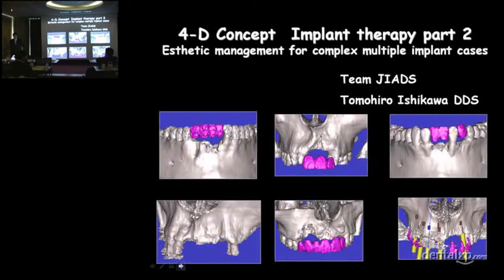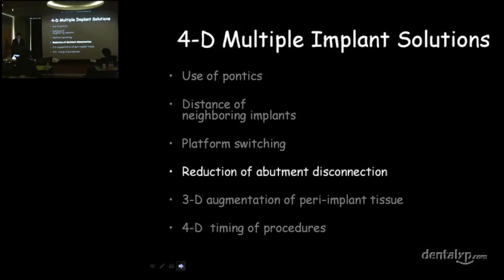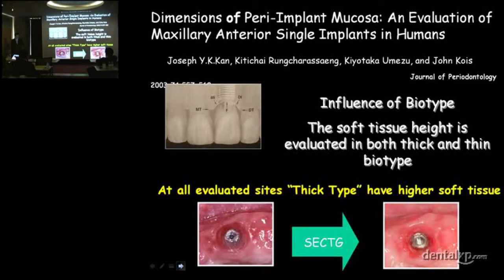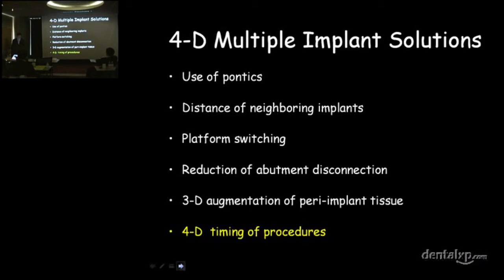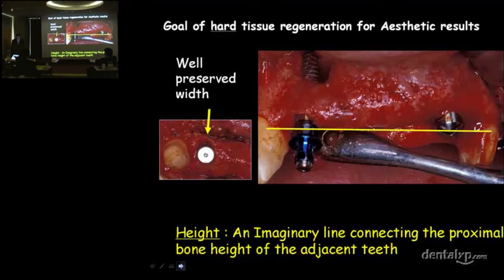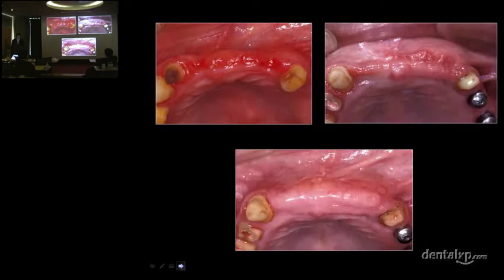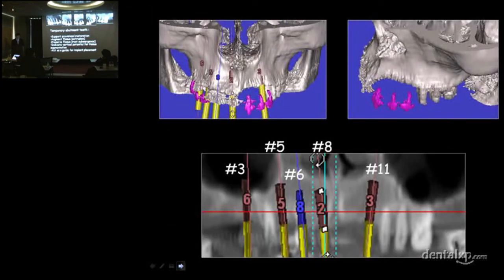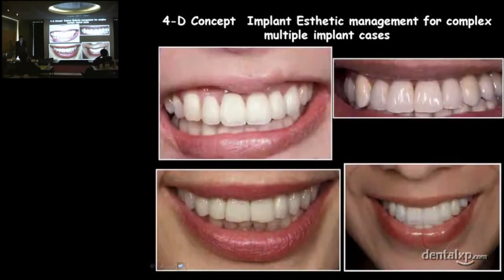4D Concept Implant Therapy